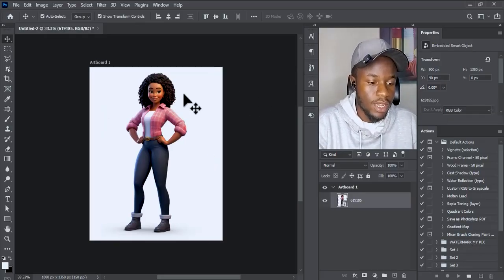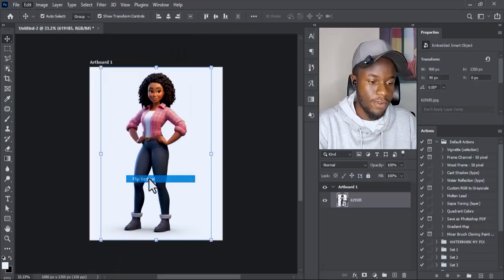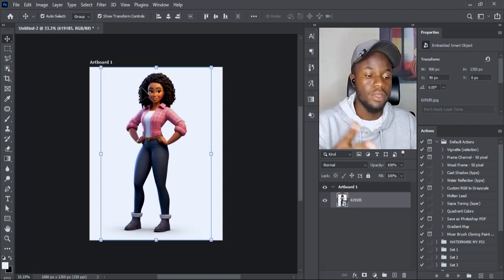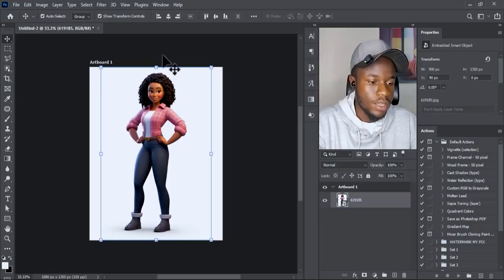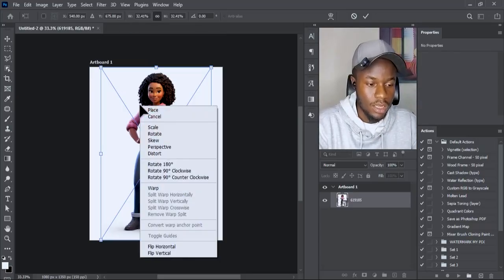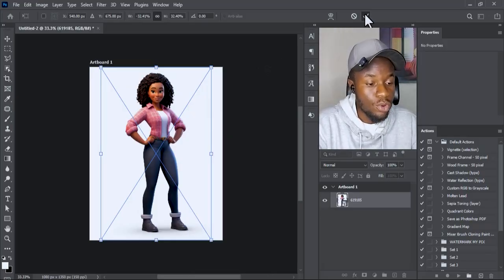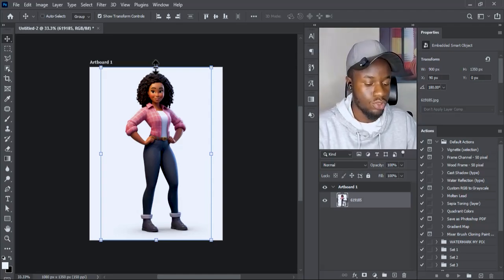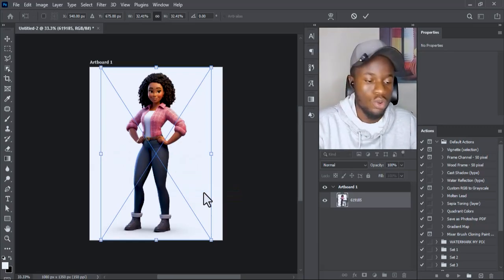How to Flip (Mirror) an Image in Photoshop | Easy & Fast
In this video, I’ll show you three simple and effective ways to flip images horizontally or vertically in Photoshop. Whether you’re working with an image, or an icon or any existing layer, or a new object you’ve just dragged into your document, this tutorial has you covered.

You’ll learn when to use Edit → Transform for precise flips, how to use Free Transform with right-click controls for faster and more flexible workflows, and how to flip images while resizing and repositioning at the same time.

If you’ve ever wondered why flipping doesn’t work or wanted a cleaner, faster way to get it done, this short tutorial will clear everything up.